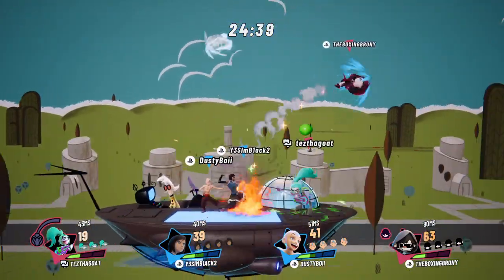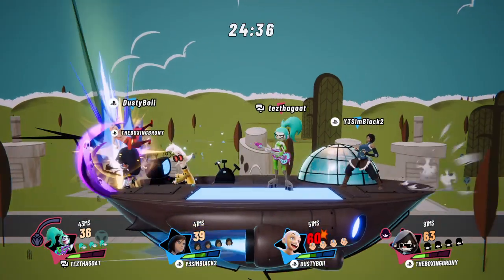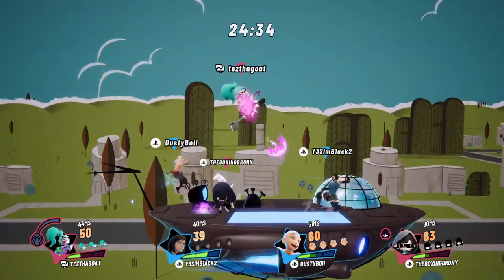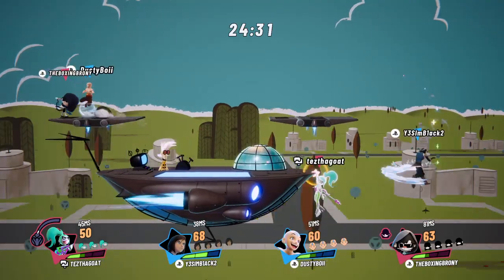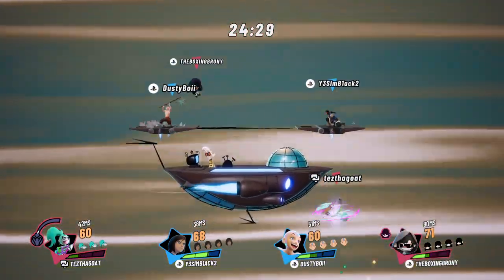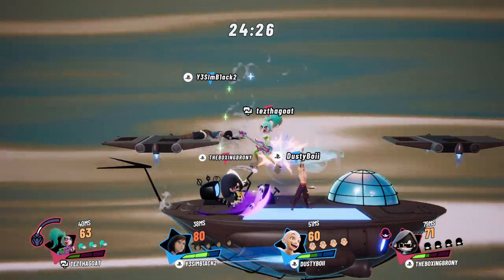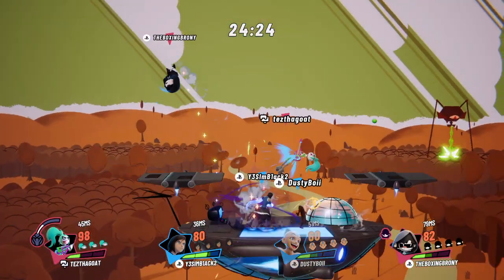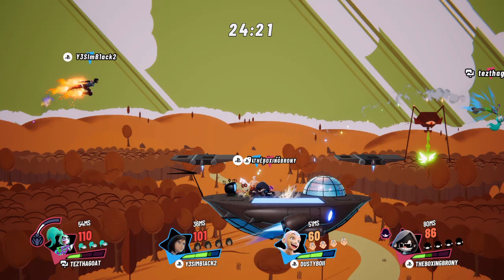NASB 2 - Online - Aang & Korra vs Lucy & Ember - Rematch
Timed stock battle. 25 minutes. 4 stocks.